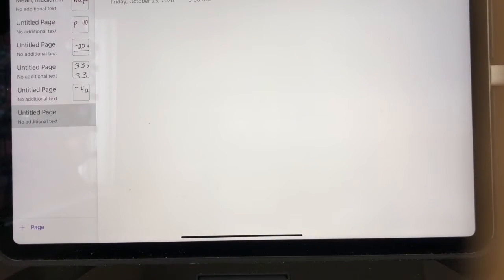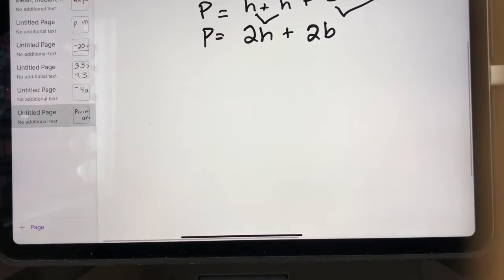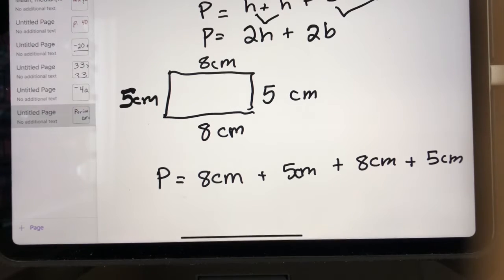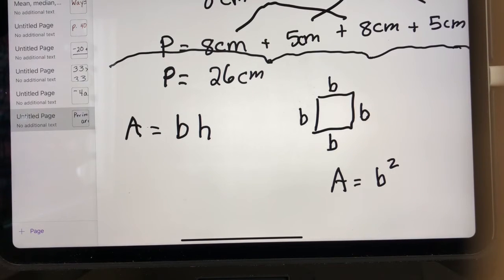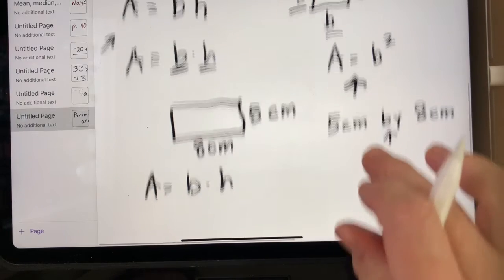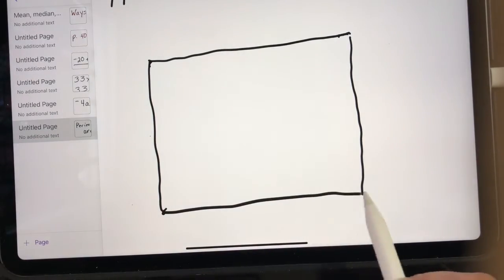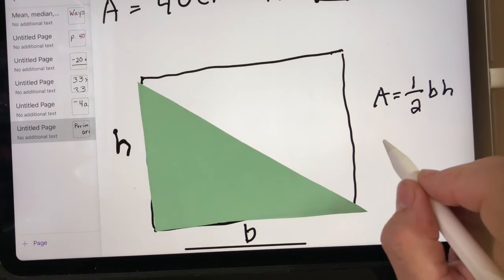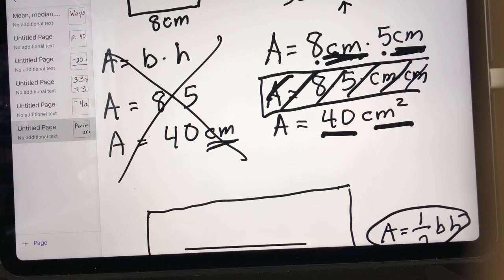First pre-algebra video 10-23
Area and perimeter with units